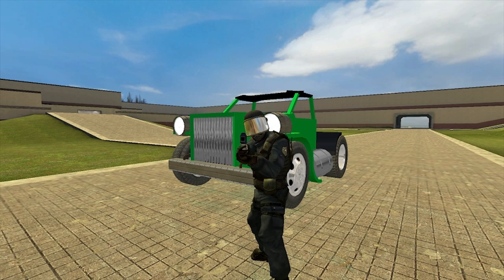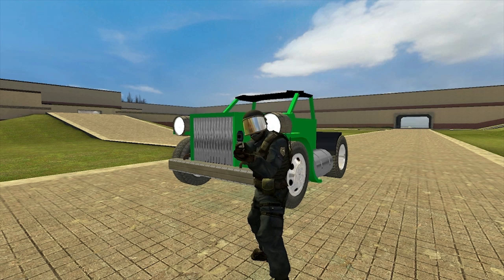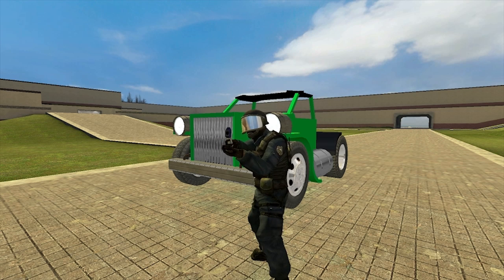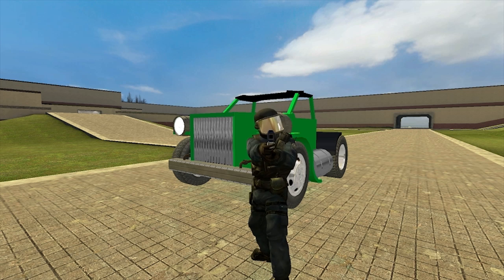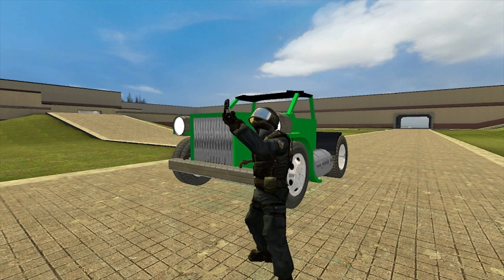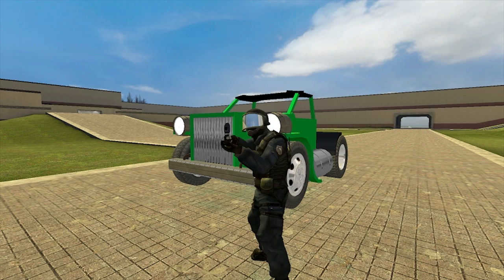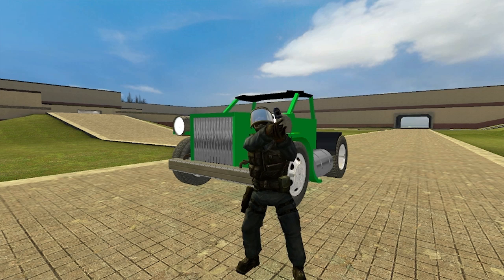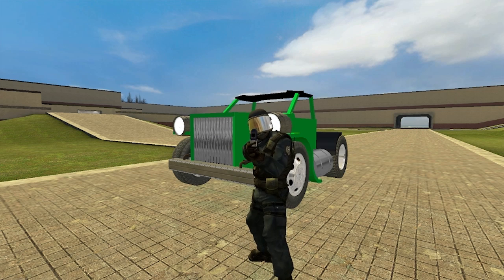[Gmod][Tut] - Gearbox Index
One video to join them all.